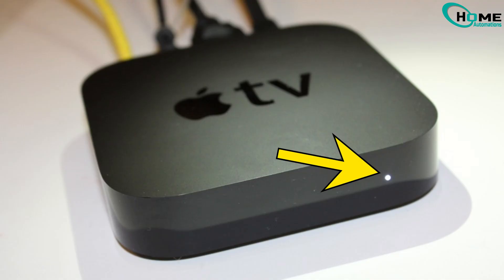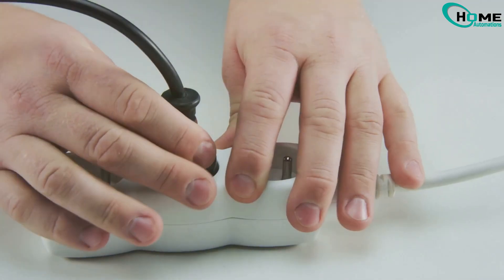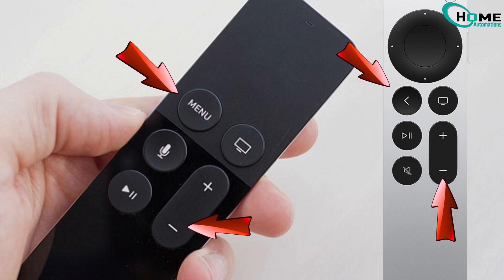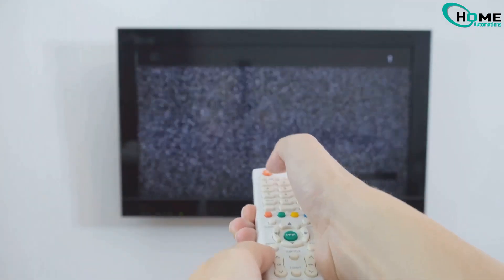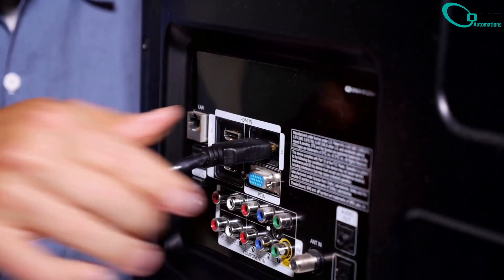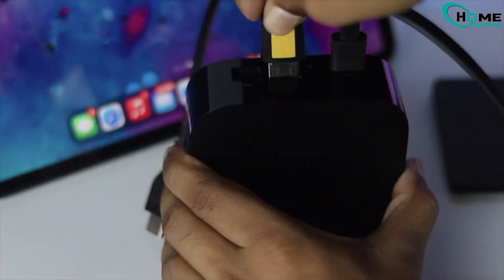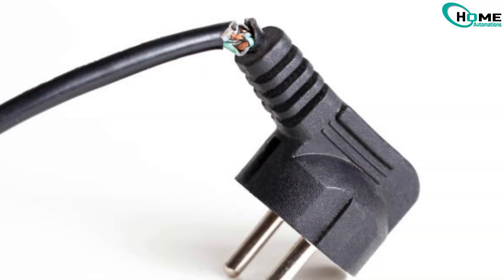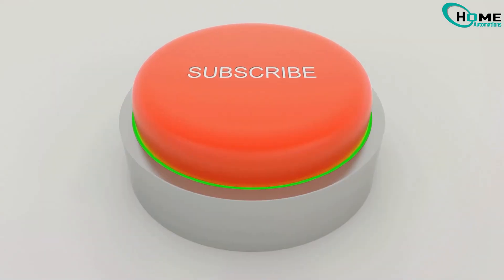How To Fix Apple TV Not Turning It ON? (Black Screen) Try THIS Fix!" 🔌⚡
Quick Fixes for Apple TV Not Turning On or Blank Screen.
OUTLINE:

00:00:00 Introduction
00:00:11 Check the Power Connection
00:00:31 Fix the Blank Screen Issue
00:01:01 Check the HDMI Cable
00:01:31 Replace Power  Cord
00:01:43 Final Words